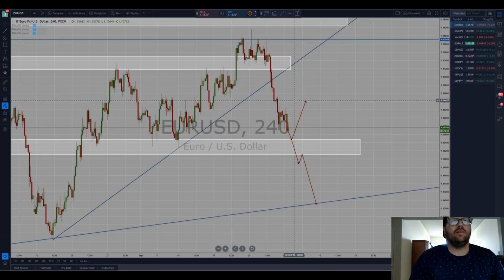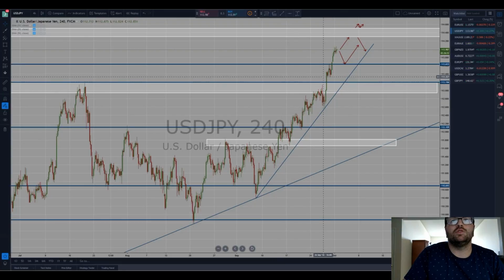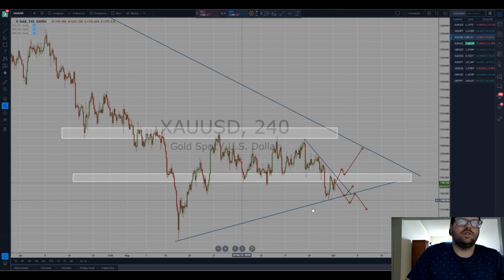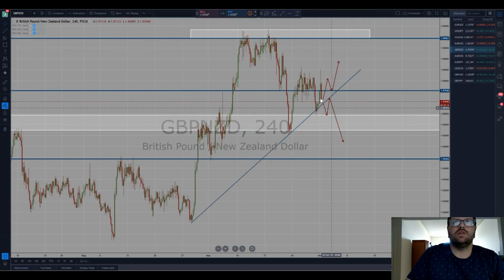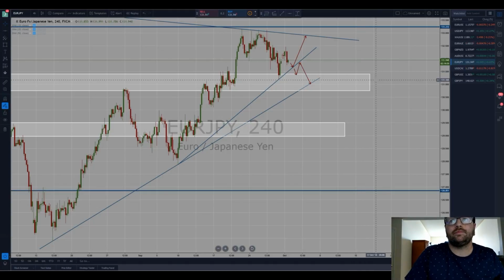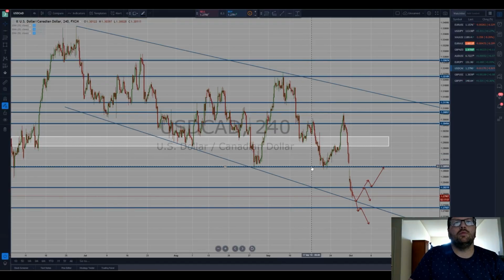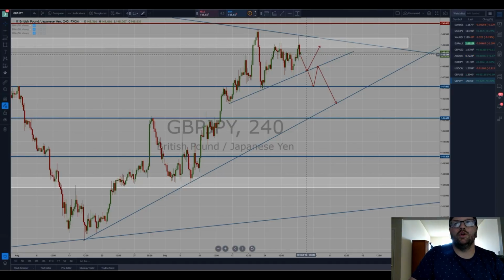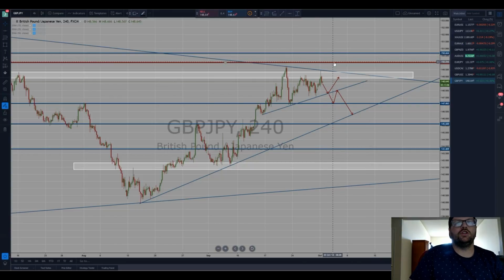Weekly Forex Outlook Video | 9-30 through 10-5 | By TraderJud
The weekly series where I look at 10 different pairs in the forex market and give you my analysis on the 4H time frame!

Intro Composer: Drew Guy IG: @drewguysound